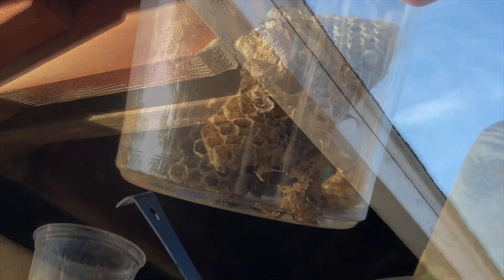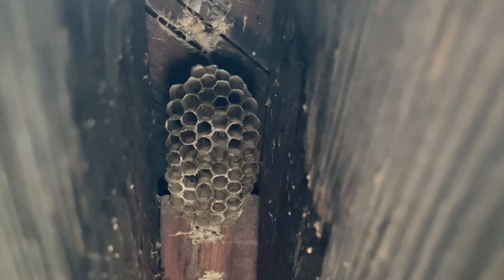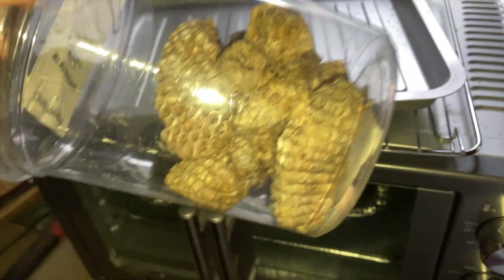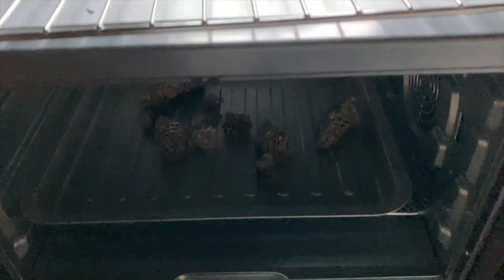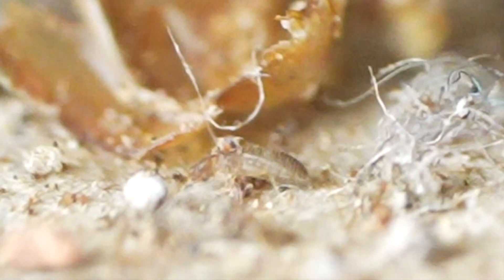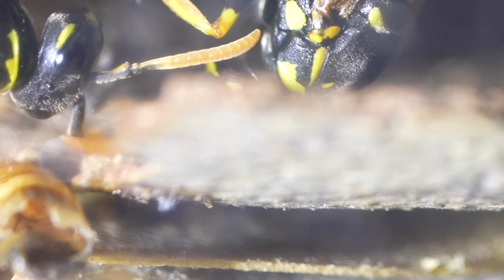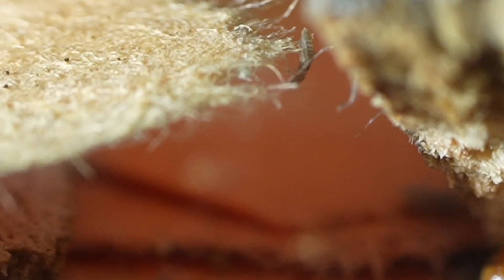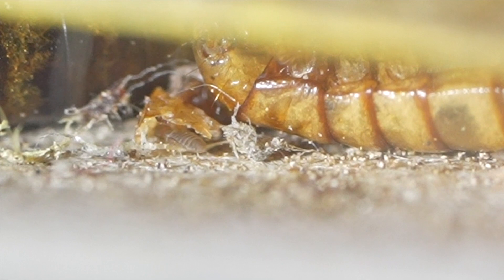BOOKLICE / BARKLICE INFESTATION IN WASP HABITATS! How To Collect Wasp Nests Safely! Prevent Psocids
Join Green Wasp Removal as we show you how to collect paper wasp nests in the field at end of season, and how to heat treat them to prevent habitat infestation by Barklice/Booklice (Psocids / Liposcelis).

On November 3, 2022, we collected a number of paper wasp (Polistes) nests in the wild that had hatched out for the season.  We brought them back to our research lab and heat treated them to prevent infestation by unwanted insects.

We’ll also show you some footage of what captive wasp habitats look like when they become infested by Barklice/Psocids.  Infestation can happen when natural items like wood, tree bark, and old wasp nests are put into captive wasp habitats without being heat treated to kill off any unwanted insects hiding in these items.